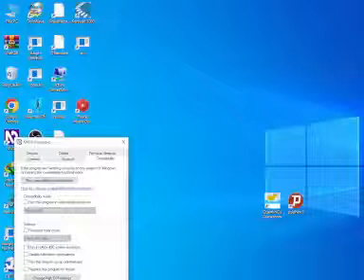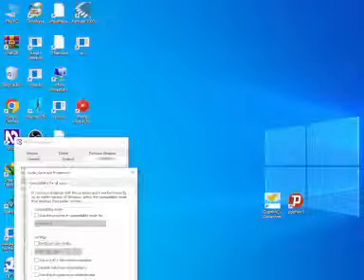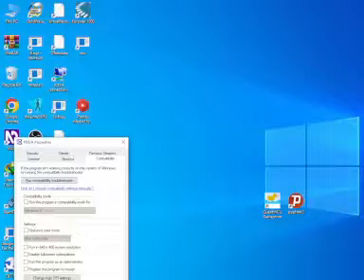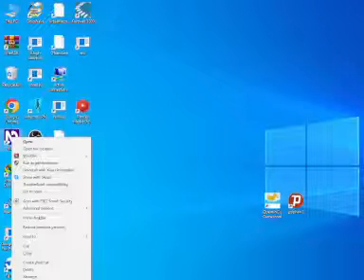Fix: A referal was returned from the server